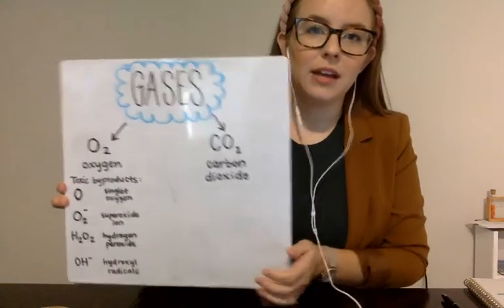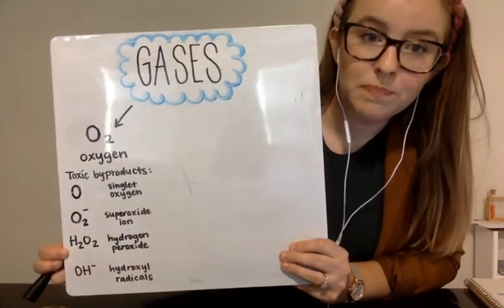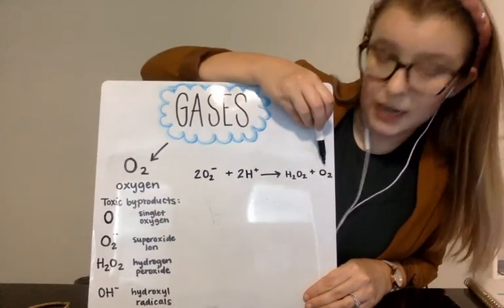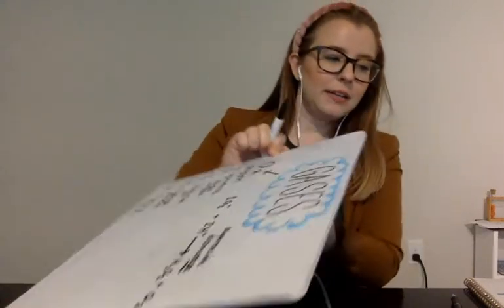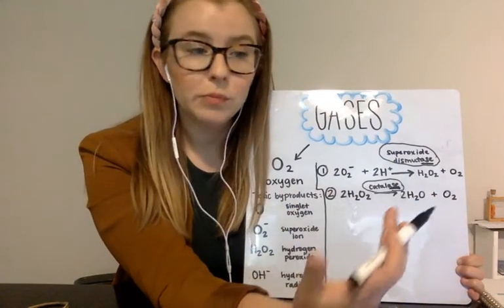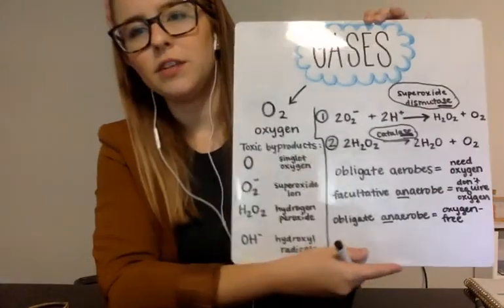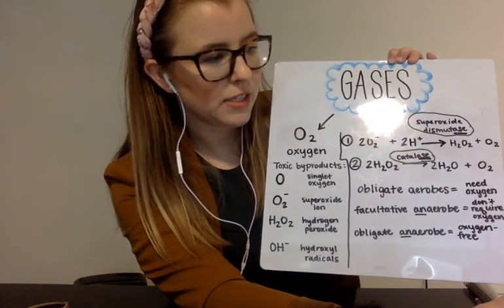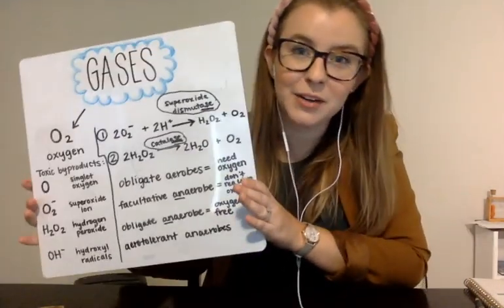Effects of Gases on Microbes